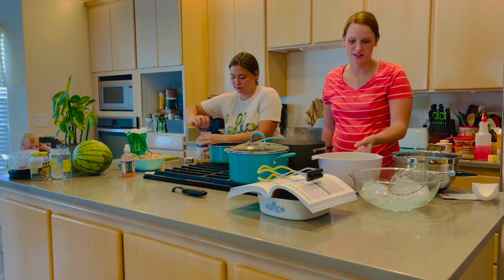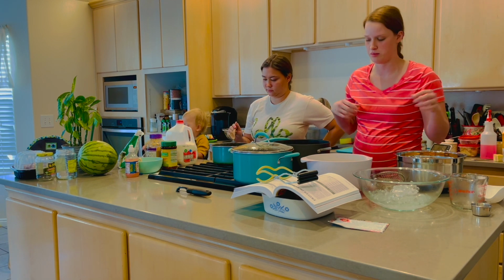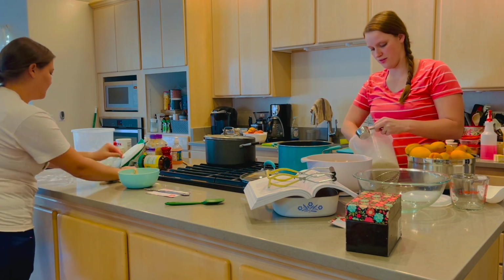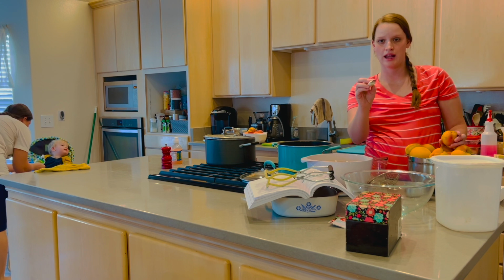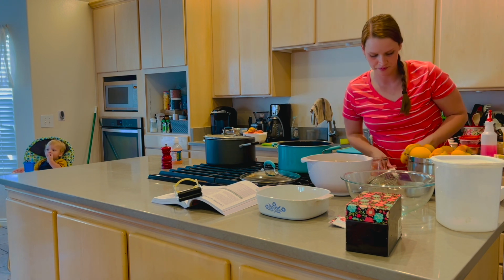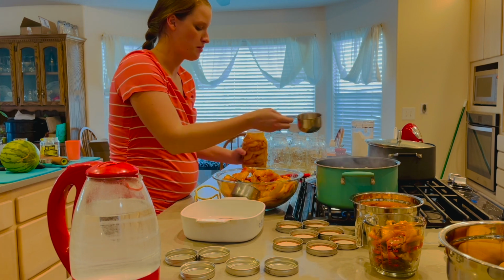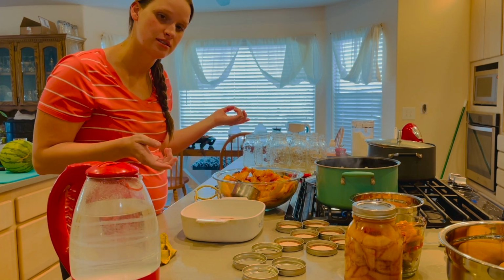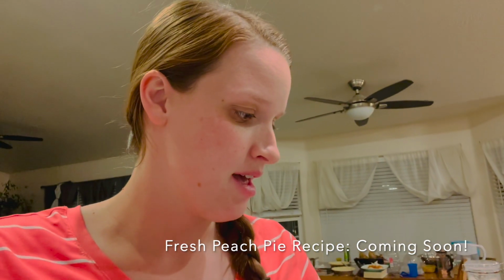Processing Peaches - A Day in the Life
Its PEACH season!!!
A day in the life with The Winders :)
Take a look at what it looks like when we are high in peach season. Follow us as we pick our peaches, process them, and make goodies!